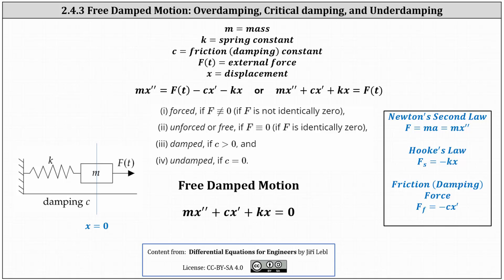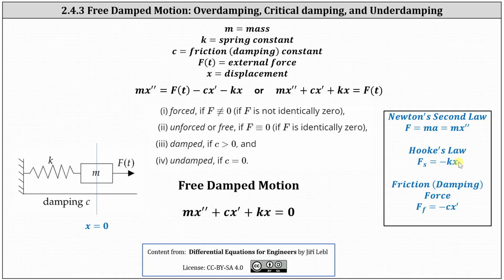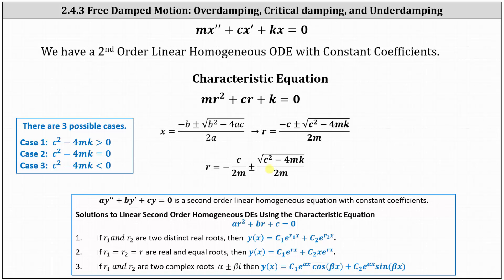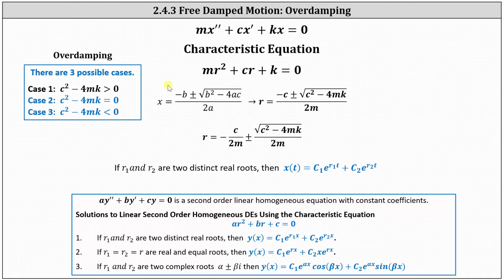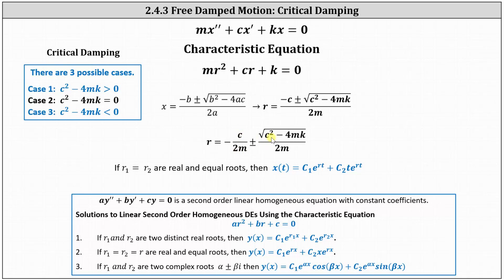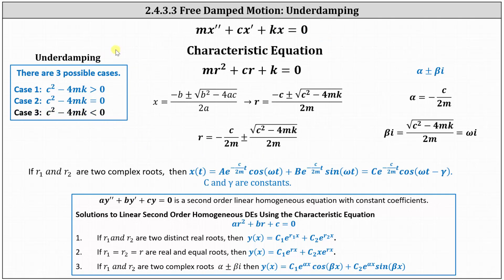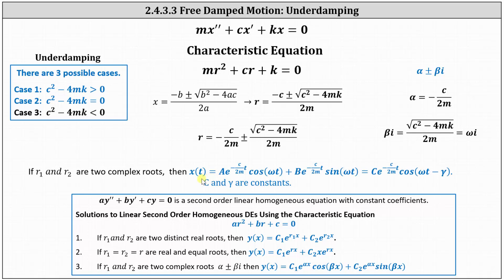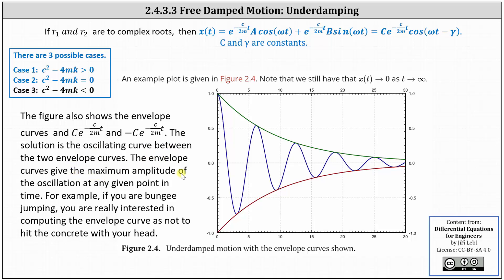(2.4.3) Introduction to Free Damped Motion: Overdamping, Critical Damping, Underdamping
This video lesson introduces free damped motion to model a spring system.